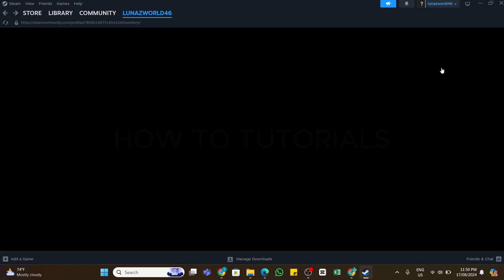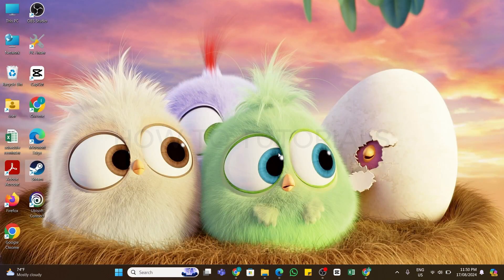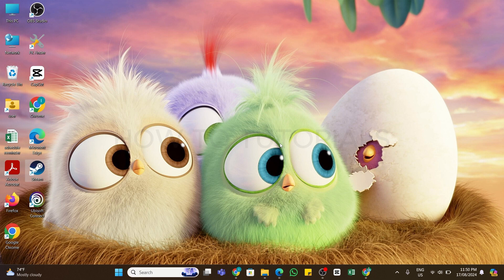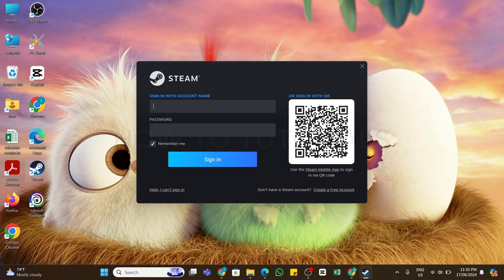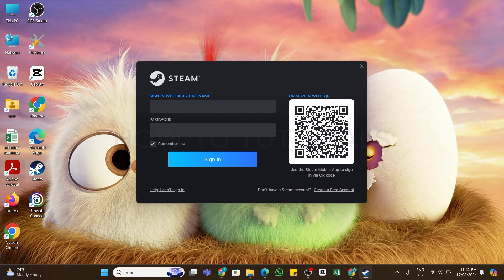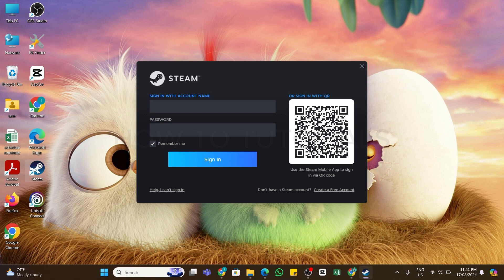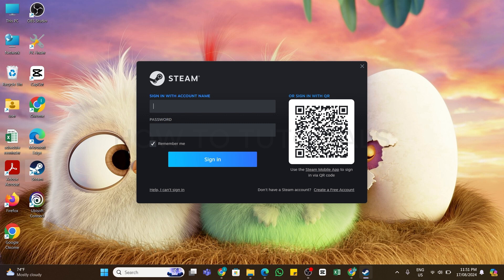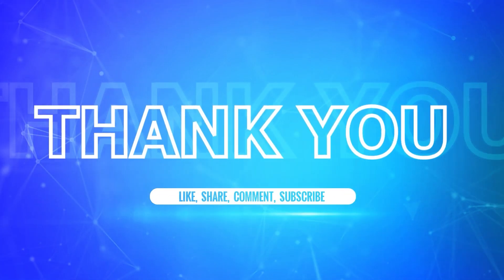How To Find Steam QR Code On PC - FULL GUIDE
"How To Find Steam QR Code On PC - FULL GUIDE" - A Video Guide by How To Tutorials.

In this video, we’ll guide you through the process of finding the Steam QR code on your PC. The Steam QR code feature allows for quick and secure login by scanning the code with your mobile Steam app. We'll walk you through the steps to locate this code in your Steam account settings, ensuring you can easily access your account on other devices.